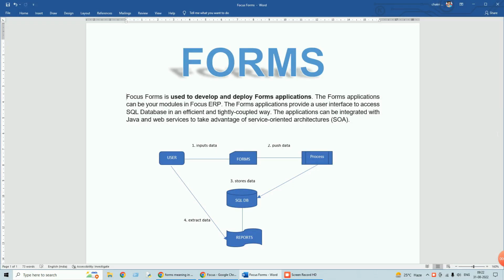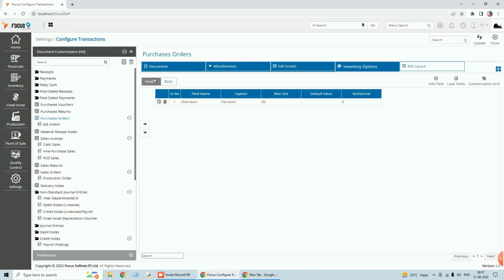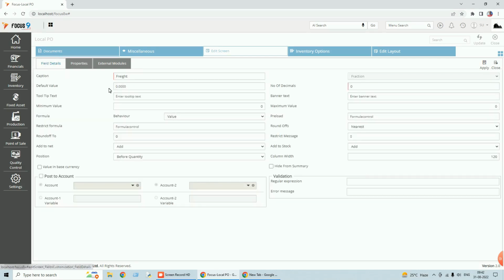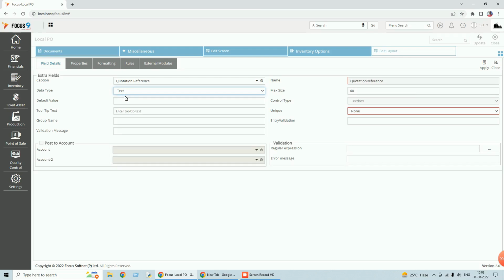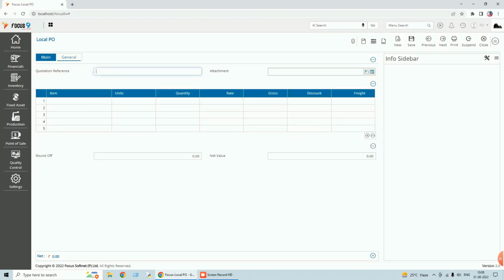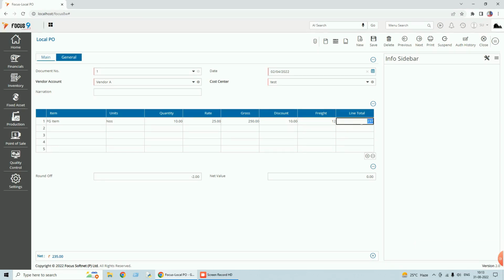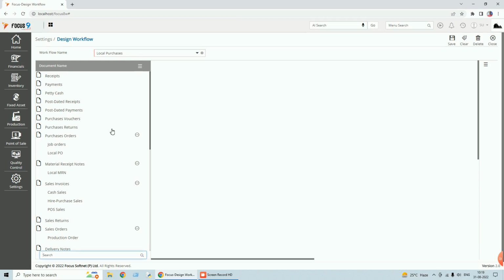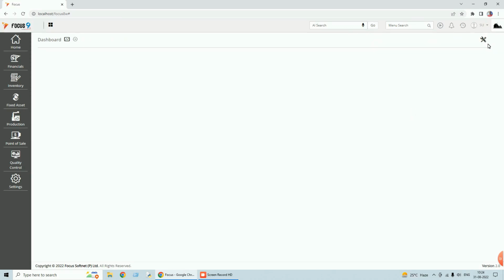Forms & Design Workflow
In FocusERP, Forms and Workflow Design are essential tools for customizing and streamlining business processes. They allow businesses to tailor the system to their specific needs, ensuring efficiency and adherence to organizational policies.

Forms in FocusERP
Forms refer to user interfaces used for data entry, display, and interaction within FocusERP. These are customizable screens designed for various operations, such as creating sales orders, purchase orders, invoices, employee records, and more.

Key Features of Forms in FocusERP:
Custom Fields:

Add additional fields to capture specific data not covered by default fields.
Supports text, dropdowns, dates, numbers, and more.
Field Properties:

Define attributes such as mandatory fields, default values, character limits, and validation rules.
Layouts:

Arrange fields and sections to make forms intuitive and user-friendly.
Conditional Logic:

Enable or disable fields based on certain conditions (e.g., hide tax fields if the customer is tax-exempt).
User Permissions:

Control which fields and forms are accessible to specific user roles.
Dynamic Data:

Populate fields dynamically based on other inputs (e.g., autofill customer address based on customer selection).
Examples of Forms in FocusERP:
Sales Order Form: Capture order details, including customer, items, quantity, price, and terms.
Purchase Order Form: Capture order details, including vendor, items, quantity, price, and terms.